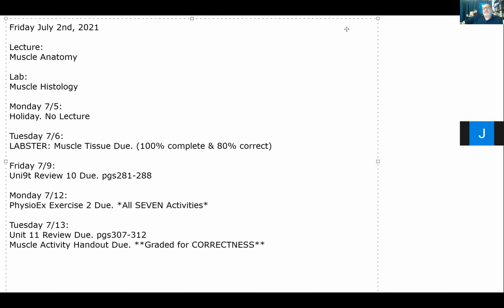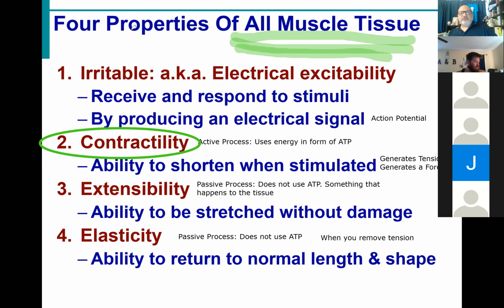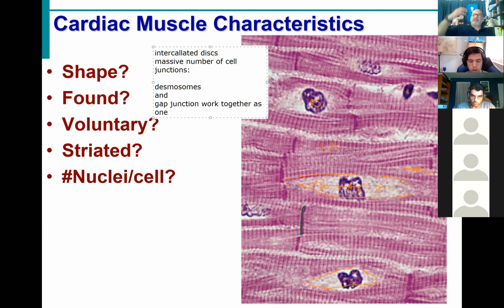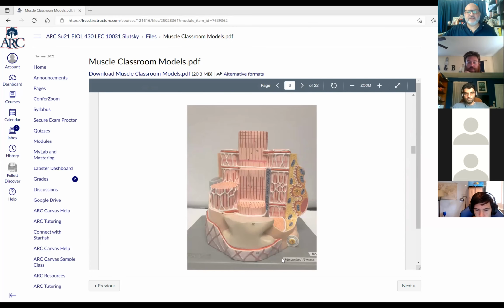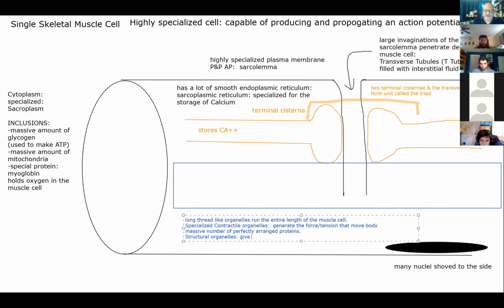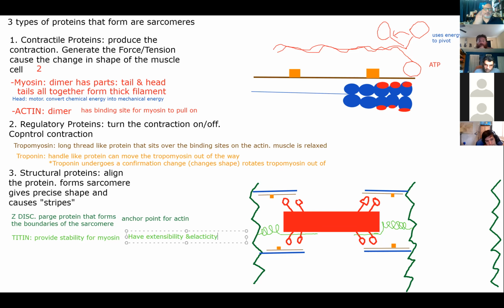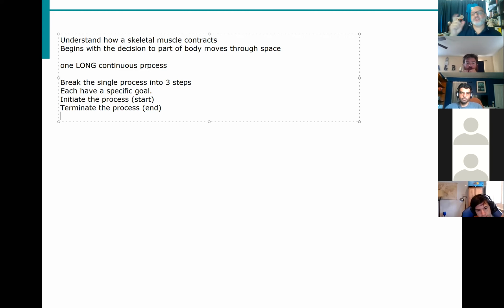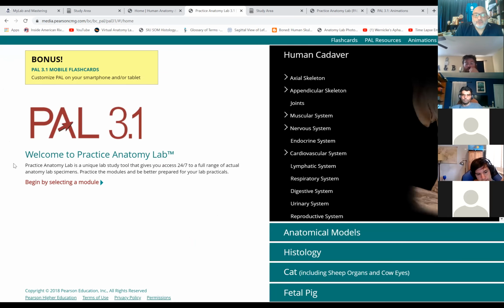BIOL430 Sum21 Muscular System Lecture 1